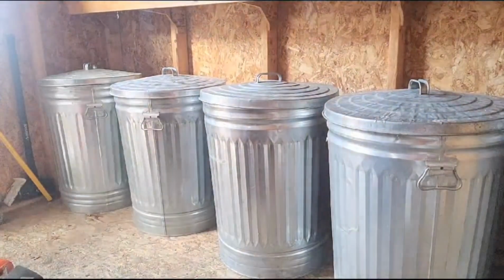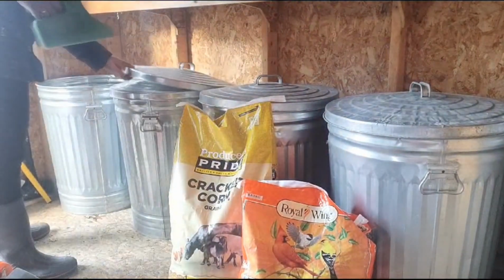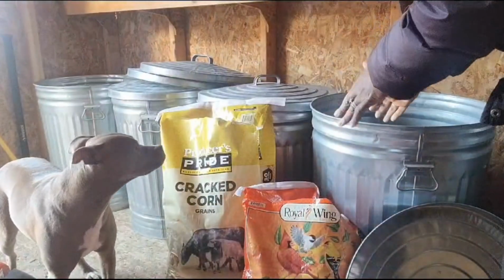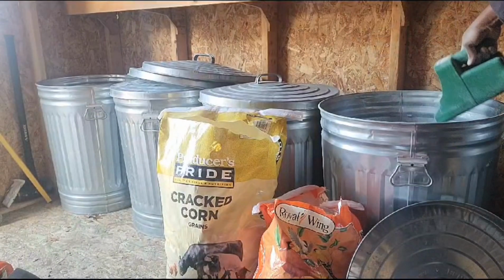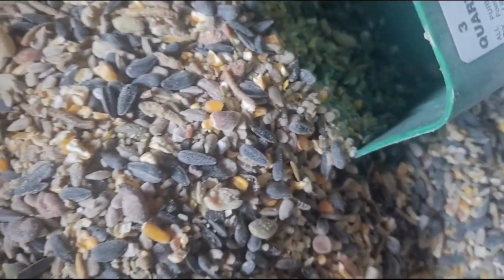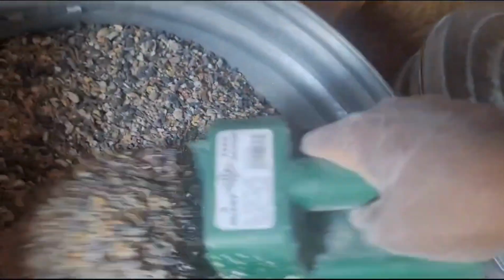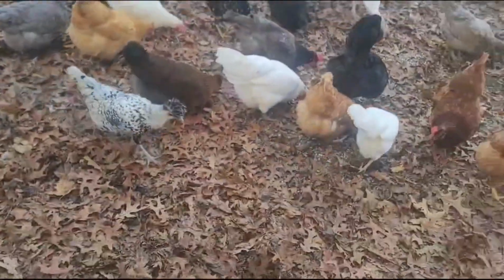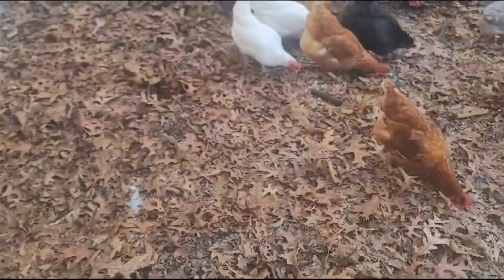This is how I make a high protein winter mix for my chickens.